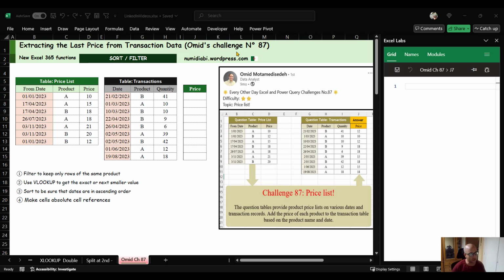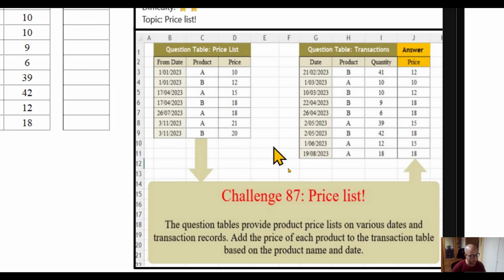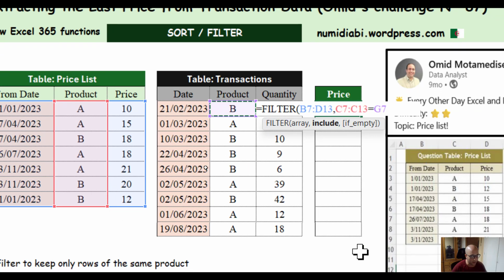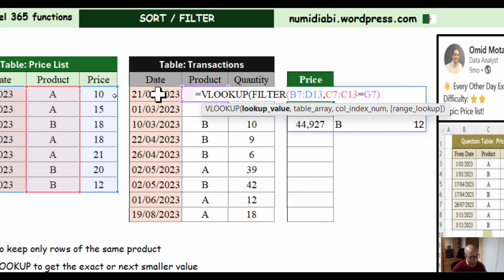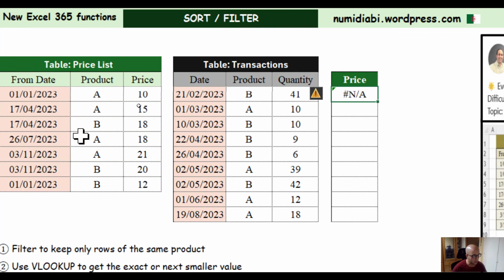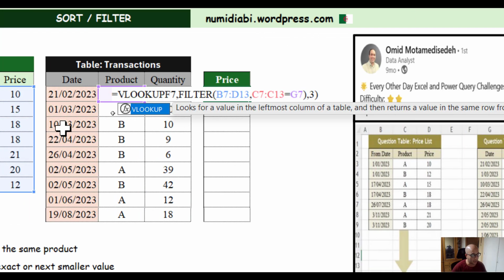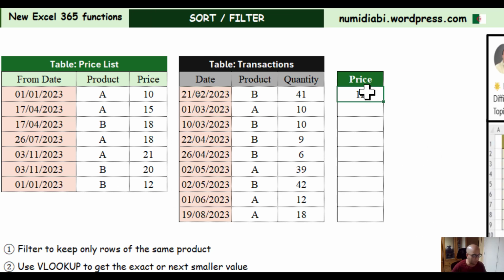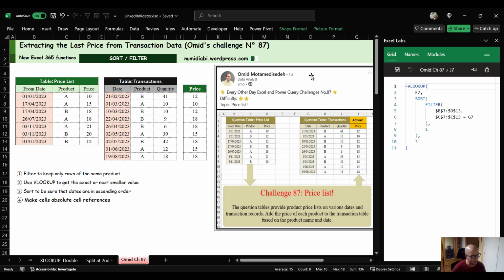💡Solve Excel Challenge: Extracting the Last Price from Transaction Data (Omid's challenge N° 87) 👍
he goal is to demonstrate how to use new Excel functions to easily solve a complex problem in Excel. In this example we have to extract the last price based on transaction data while considering 2 conditions related to products..
If you are on Excel 365 or Excel for the web follow this tutorial